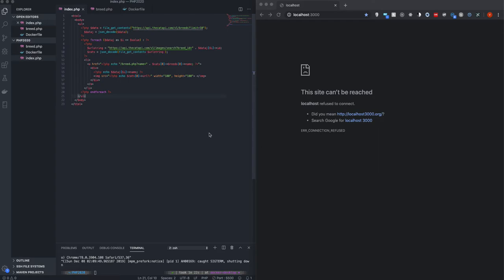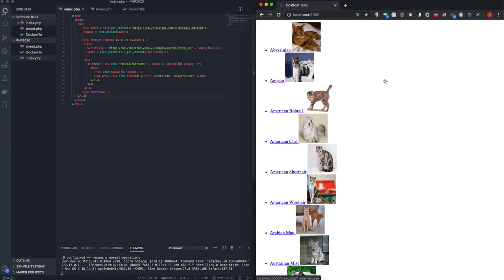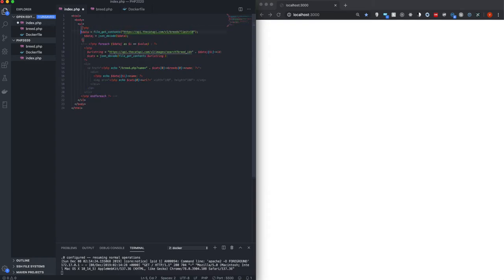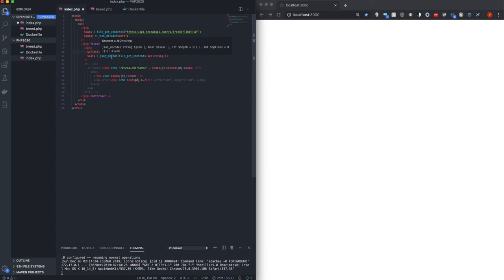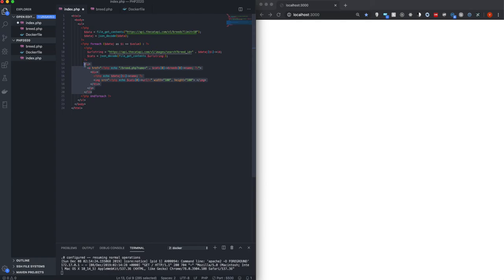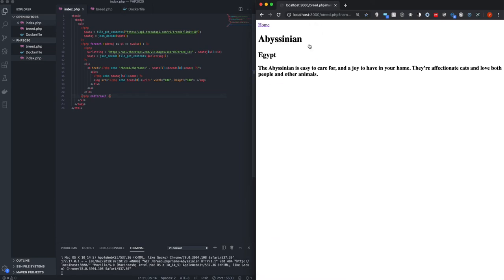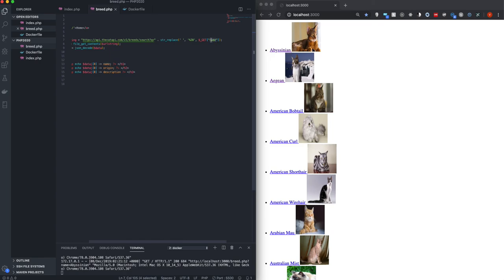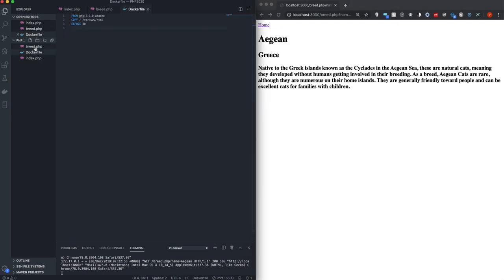Basic PHP: Creating a cat application using the cat api (2019/2020)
Lets learn how to build a cat encyclopedia using vanilla PHP and the cat api!